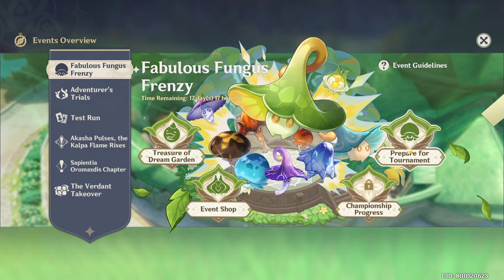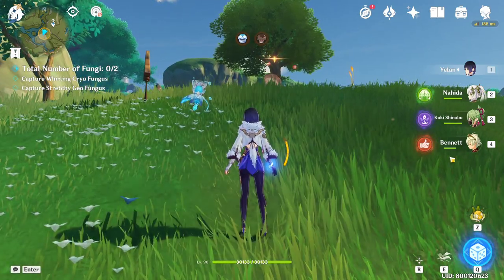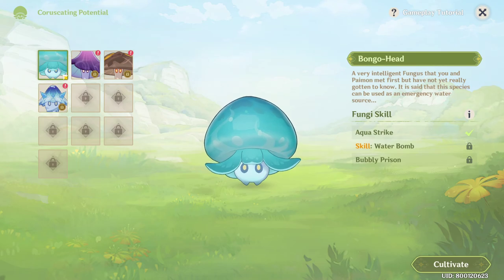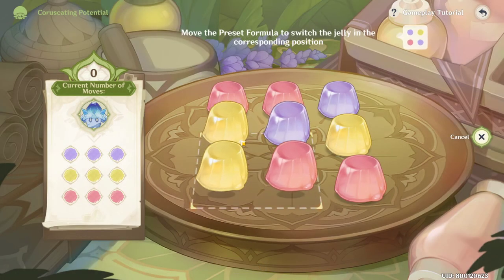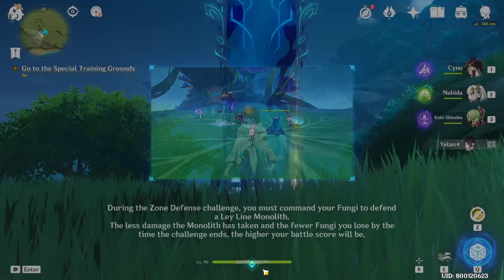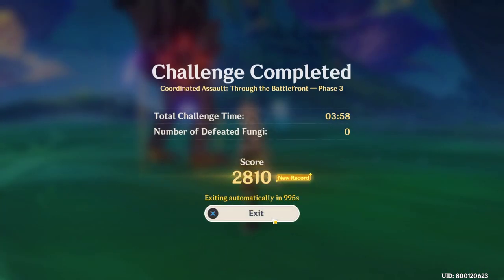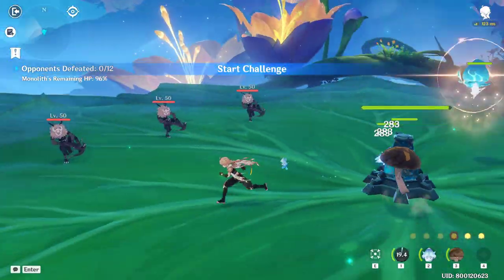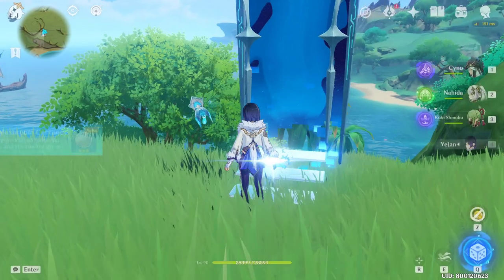How To Play Fabulous Fungus Frenzy Day 1 Guide | Get Free Dori Event & Layla Debut | Genshin Impact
With the help of a wealthy investor, a researcher from Sumeru was able to organize a tournament and championship event called Fabulous Fungus Frenzy which easily attracted a number of participants including Traveler and Paimon. In Fabulous Fungus Frenzy, there are two main game modes to complete namely "Prepare For Tournament" and "Championship Progress." The first game mode "Prepare For Tournament" is then split into three challenges that you need to complete on a regular basis. There's "Fungus Capture", "Coruscating Potential", and "Special Training" all of which are designed to provide your own set of Fungi fighters. You will then enter the "Nilotpala Cup Beast Tamers Tournament" mode and win battles to get Mushroom Currency and Fungus Medals. Use these to claim great rewards such as primogems and a free copy of the electro claymore unit Dori.

This speedrun guide will help show how to accomplish all the challenges, especially the "Special Training" one where there's a Coordinated Assault and Zone Defense mode. The "Coruscating Potential" mode is also a bit challenging so this guide will also show all the correct move solutions for every pattern. For the first day or Day 1, there are two challenges per game mode plus Layla and Yae Miko are also making their surprise appearances.

00:00 - Event Introduction
00:40 - Fungus Capture Day 1 (Zone I & II)
05:24 - Coruscating Potential Day 1
09:22 - Special Training Day 1 (Coordinated Assault)
15:49 - Special Training Day 1 (Zone Defense)